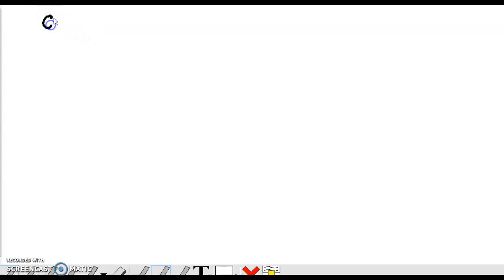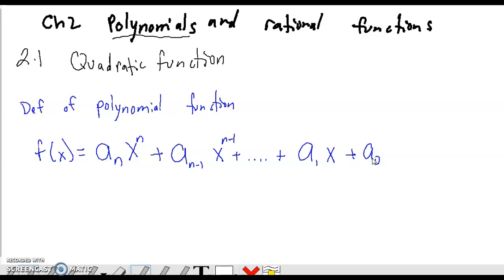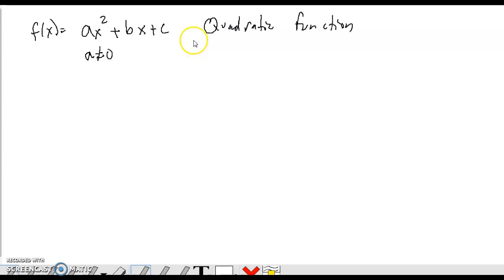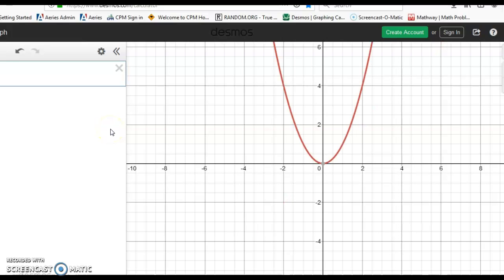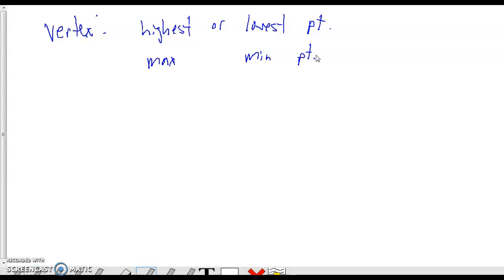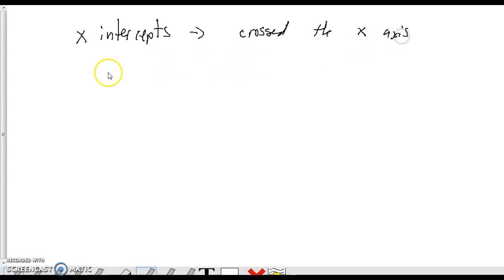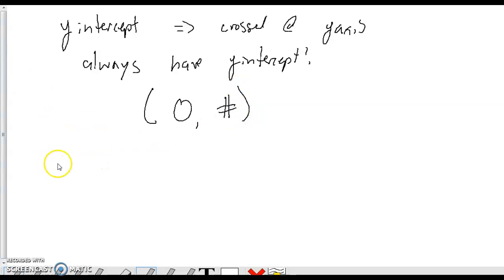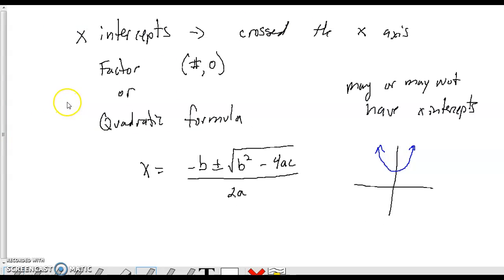Precalc 2.1 Part 1